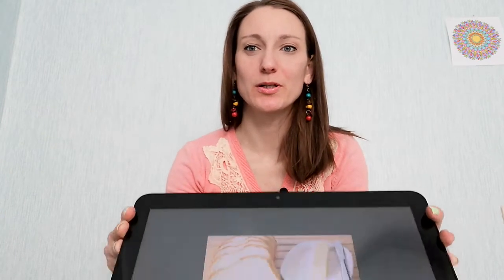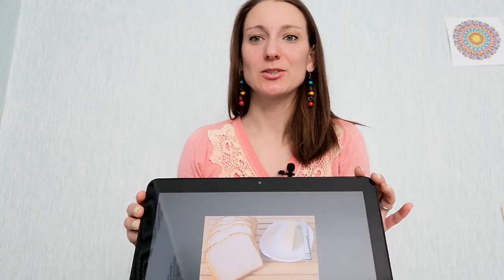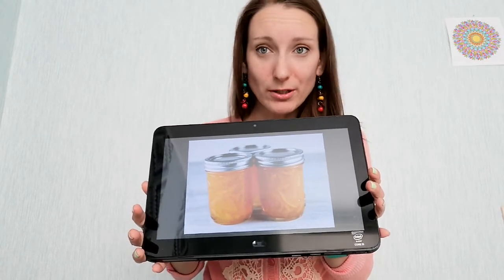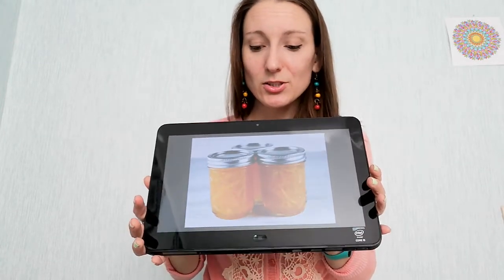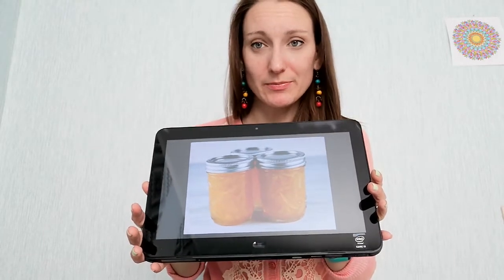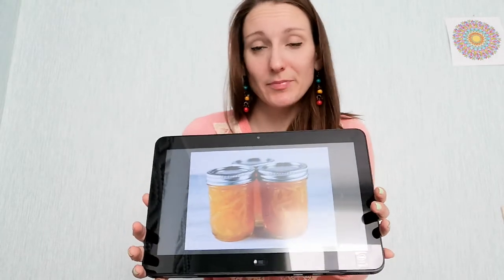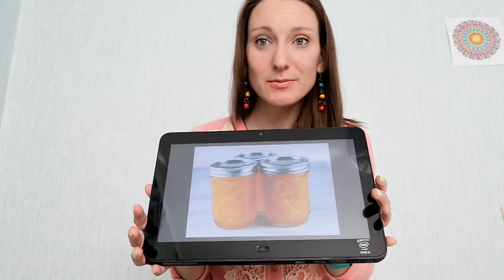Пальчиковая игра bread & butter. Сидим дома и учим английский.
Bread & butter, marmalade & jam - хлеб и масло, апельсиновое варенье и джем
Say "Hello" as quiet as you can - как можно тише
Say "Hello" as loud as you can - как можно громче
Say "Hello" as slow as you can - как можно медленнее
Say "Hello" as fast as you can - как можно быстрее
Say "Hello" as low as you can - как можно медленнее
Say "Hello" as high as you can - как можно выше
Say "Hello" as nice as you can - как можно милее